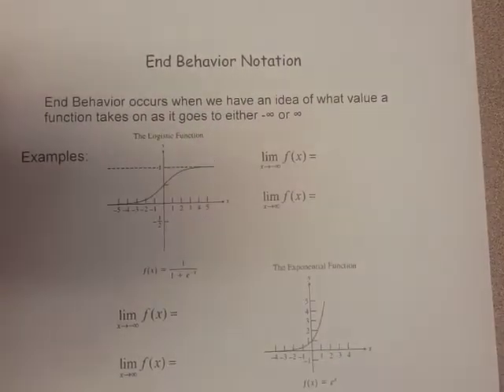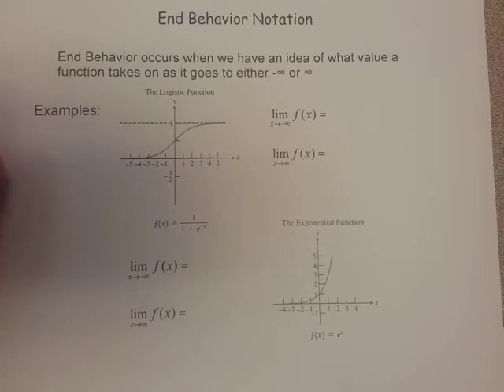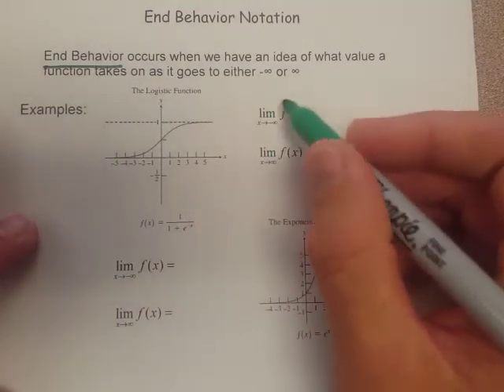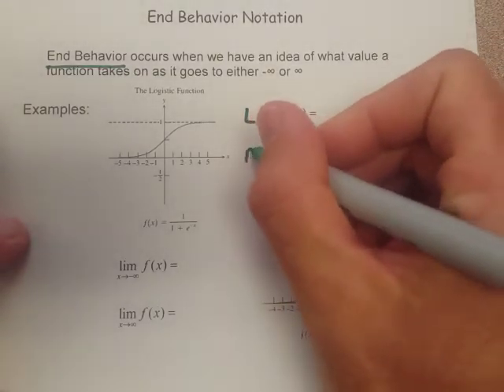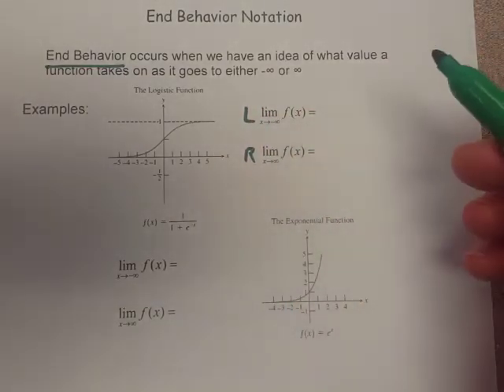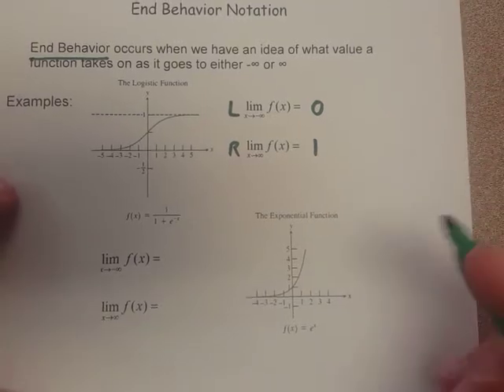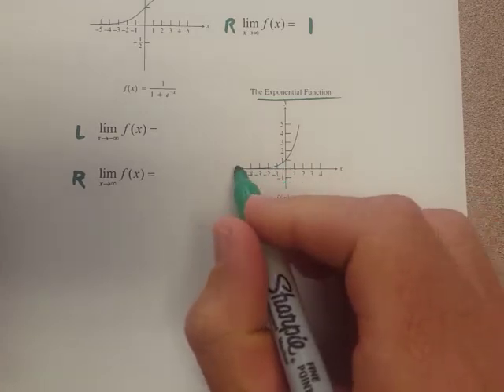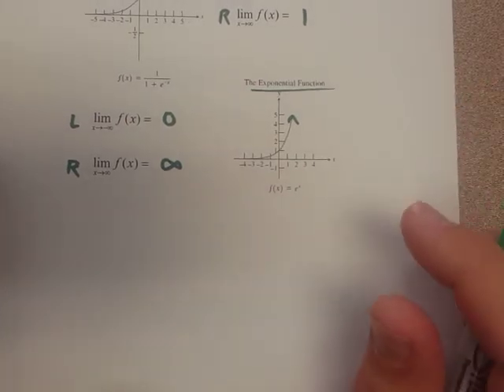1 3D1 End Behavior Example